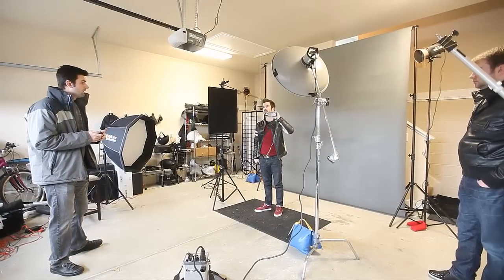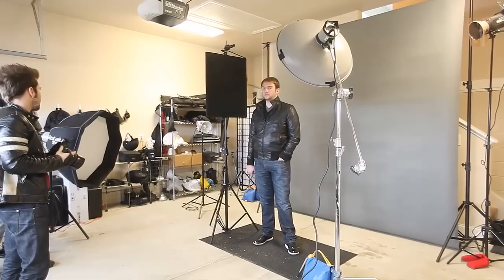IN THE RAW Photography Video Series by Zach and Jody - Smoke Shot part 1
This video demos how I (Zach) shot and lit the two images that I will later composite into 1 final shot. This is a low-key lighting shot created in my garage.

For more content from us, head over for tons of great free content!